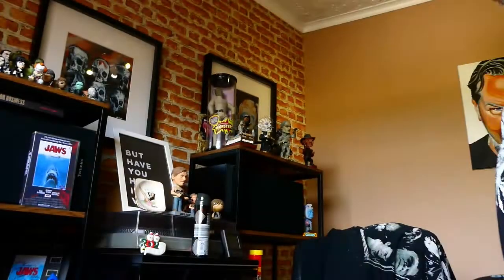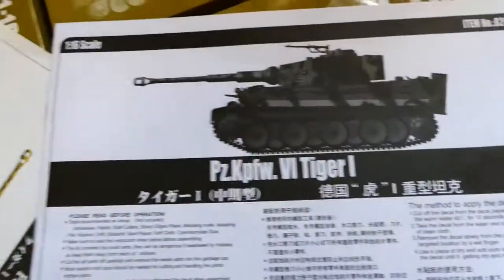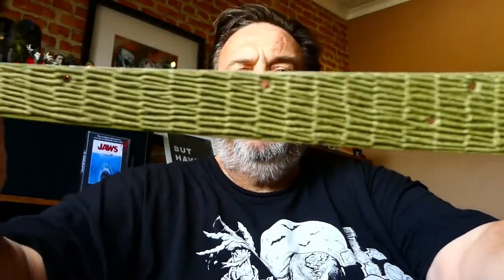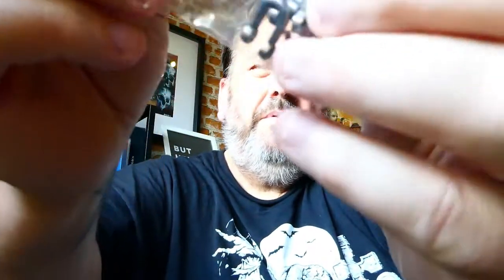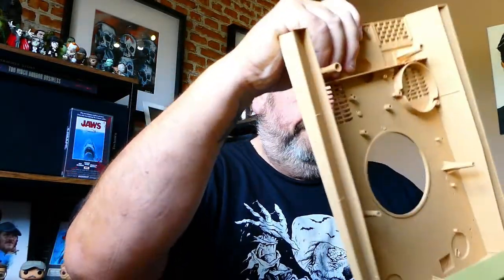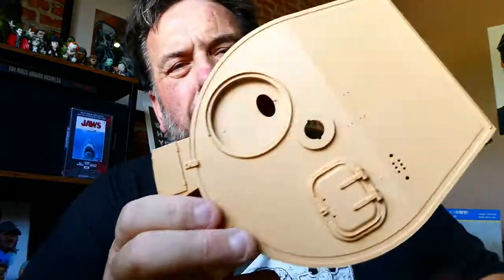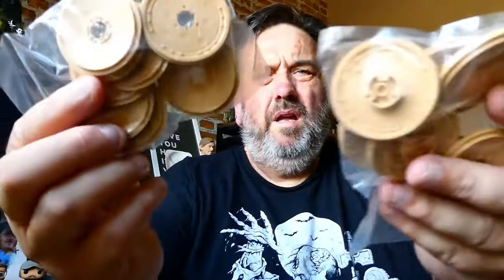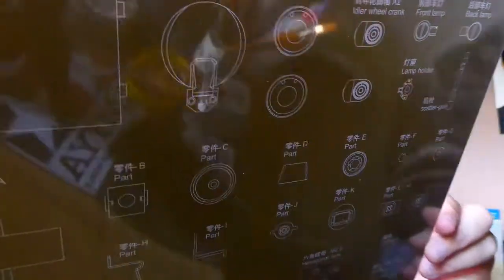HobbyBoss 1/16 TIGER 1 Unboxing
Gotta be worth the £65 i paid for it...Surely? Music from bensounds.com I was almost right when i was saying Dragon models on Ebay...It's actually Welsh Dragon Models!